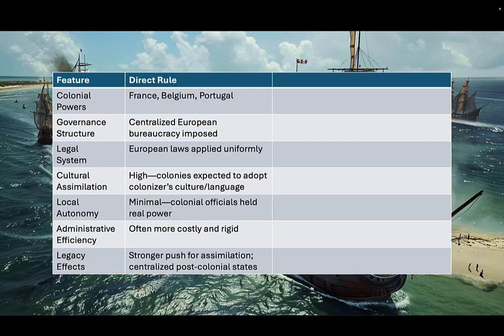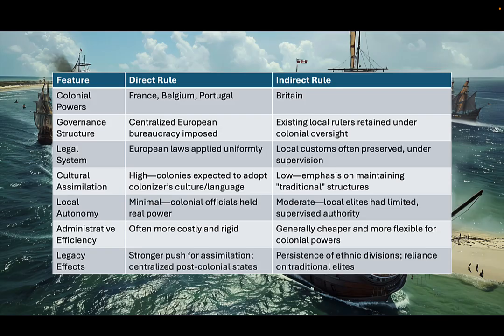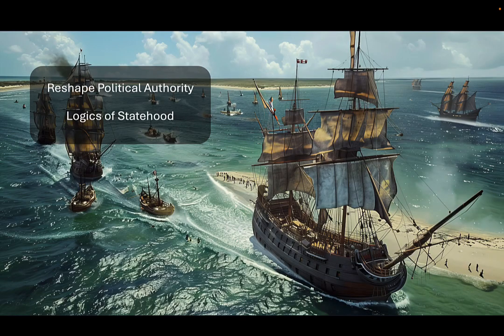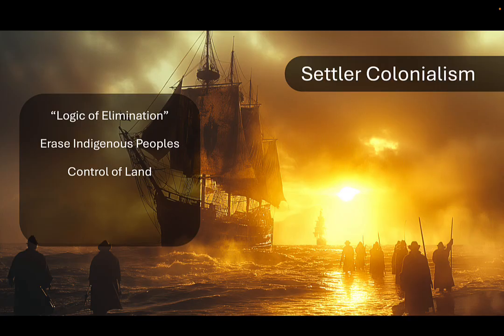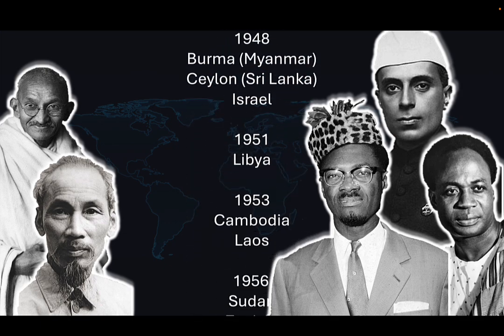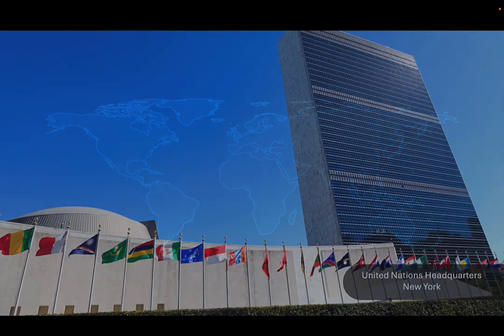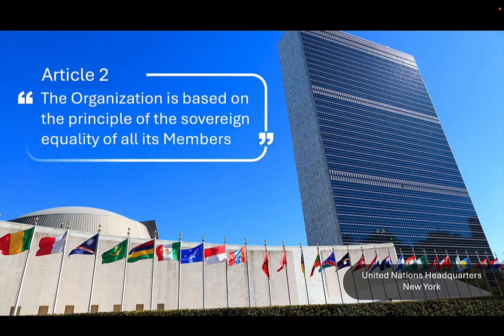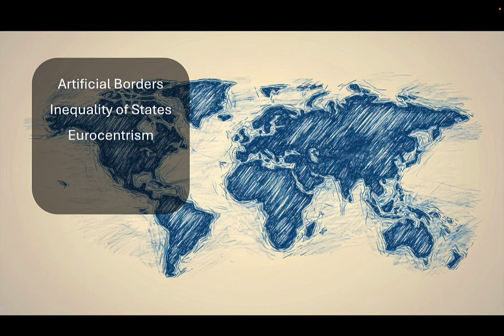From Westphalia to the World: How Colonialism Built the Modern State System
Why does almost every country today follow the same model—a flag, borders, bureaucracy, and a seat at the United Nations? In this lecture, Professor Noah Zerbe explores how the modern state system, born in Europe, went global through the violence of colonialism, the upheaval of decolonization, and the legal codification of sovereignty in international law. We trace how colonial powers imposed European political structures on diverse societies, how postcolonial states inherited and adapted these forms, and why this model persists—even when it doesn’t always fit. From direct and indirect rule to settler colonialism, and from the UN Charter to postcolonial critique, this video explains the global spread of statehood and the ongoing tensions it creates in our deeply unequal world.